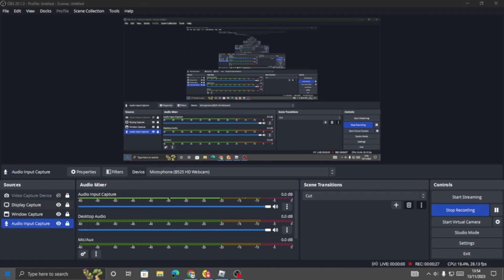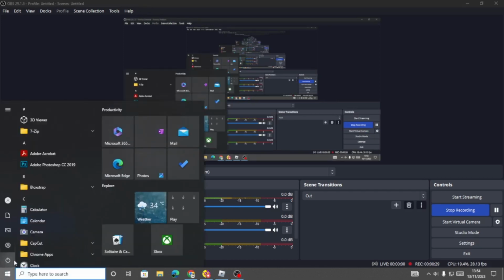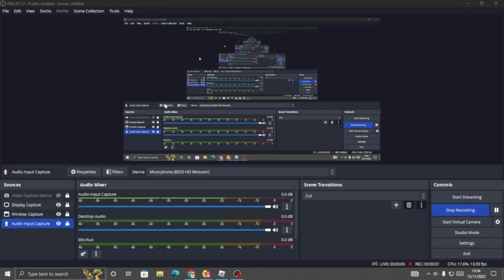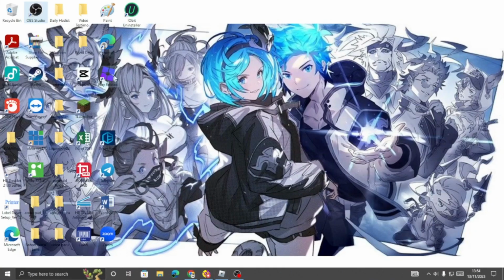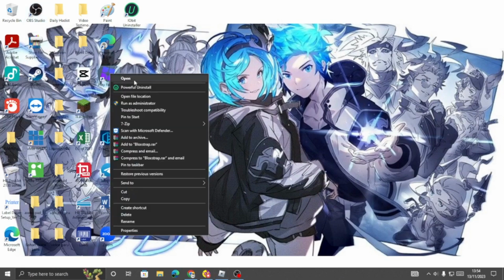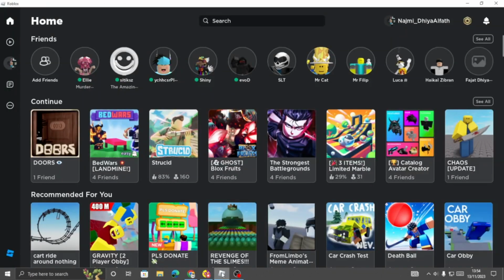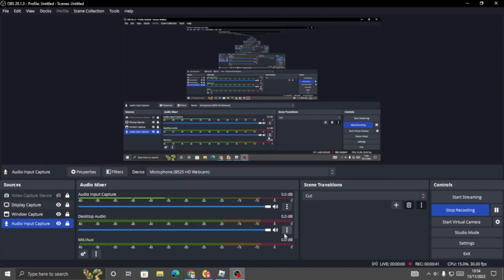Try to fix Roblox opening as a background process (SUPER EASY)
THATS IT THATS LITERALLY IT

jan ma dascard